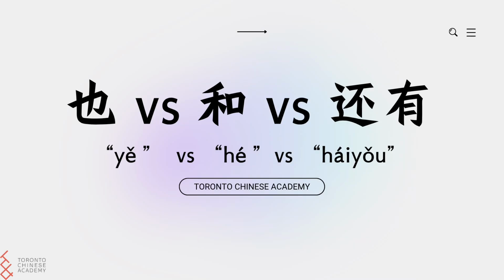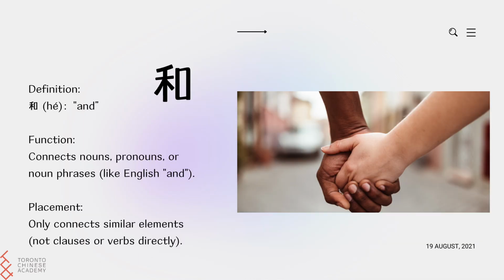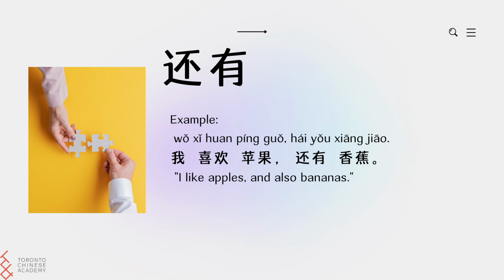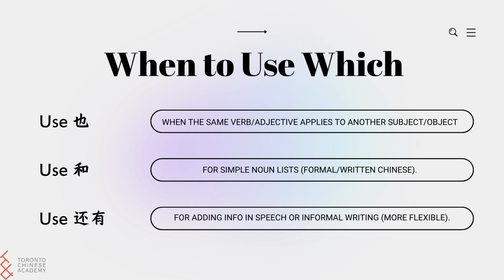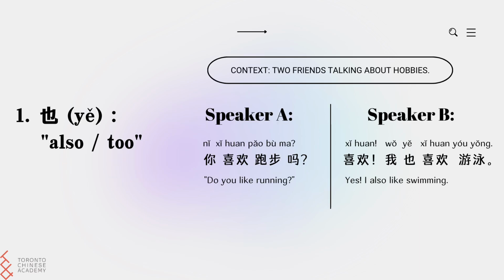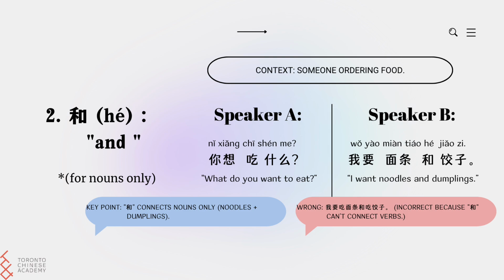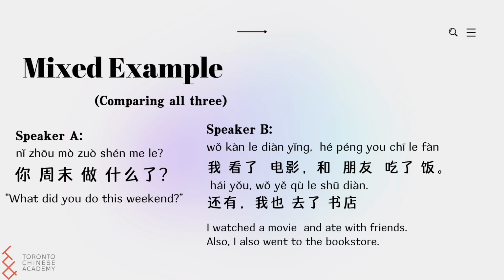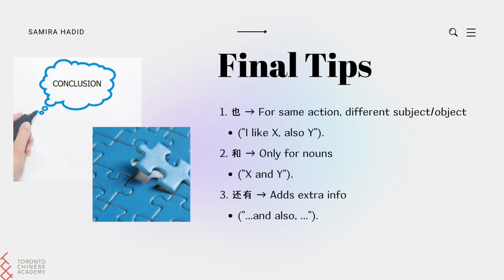Mandarin Chinese Grammar Structures - The differences between "也" (yě), "和" (hé), and "还有" (hái yǒu)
The differences between "也" (yě), "和" (hé), and "还有" (hái yǒu)
In Chinese, "也" (yě), "和" (hé), and "还有" (hái yǒu) all serve to connect ideas, but they have distinct uses and nuances. Here’s a breakdown of their differences:

1. 也 (yě) – "Also, too"
  Function： Indicates similarity or addition, often used to show that something is true for another subject or action.
Usually before the verb or adjective.
   - Example:
     - 我喜欢吃苹果，也喜欢吃香蕉。
       (Wǒ xǐhuan chī píngguǒ, yě xǐhuan chī xiāngjiāo.)
       "I like eating apples, and also like eating bananas."
   - Key Point:Used when the same action/state applies to another subject or object.

2. 和 (hé) – "And"
   - Function: Connects nouns, pronouns, or noun phrases (like English "and").
   - Placement: Only connects similar elements (not clauses or verbs directly).
   - Example:
     - 我喜欢苹果**和**香蕉。
       (Wǒ xǐhuan píngguǒ hé xiāngjiāo.)
       "I like apples and bananas."
   - Limitation:
     - ❌ 我喜欢吃苹果和喜欢吃香蕉。 (Incorrect – "和" can’t connect verbs/clauses.)

3. 还有 (hái yǒu) – "And also, moreover"
   - Function:  Adds information, often in a more informal or conversational way. Can connect nouns or clauses.
   - Placement: Flexible—can start a new clause or add to a list.
   - Examples:
     - 我喜欢苹果，还有香蕉。
       (Wǒ xǐhuan píngguǒ, **hái yǒu** xiāngjiāo.)
       "I like apples, **and also** bananas."
     - 今天很忙，还有，我很累。
       (Jīntiān hěn máng, **hái yǒu**, wǒ hěn lèi.)
       "Today is very busy; moreover, I’m tired."
   - Key Point:More versatile than "和," and can add emphasis or extra details.
Final Tips:
1. **也** → For **same action, different subject/object** ("I like X, **also** Y").
2. **和** → **Only for nouns** ("X **and** Y").
3. **还有** → **Adds extra info** ("...and also, ...").

Toronto Chinese Academy Mandarin Classes- Ordering food